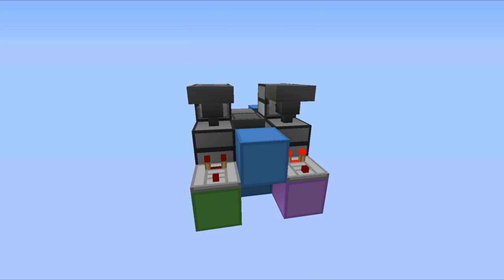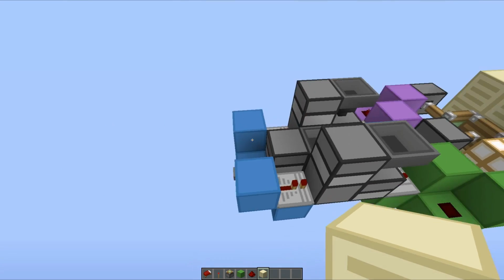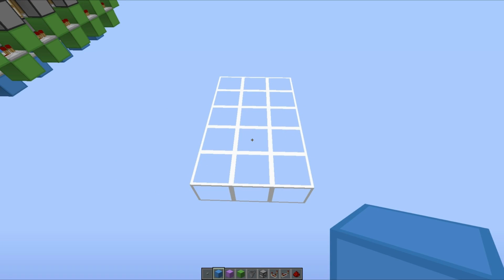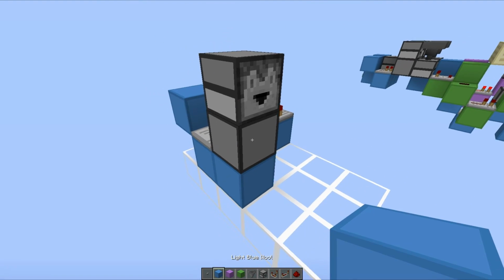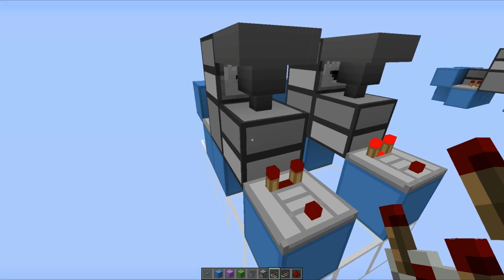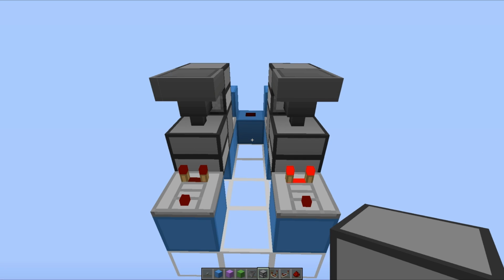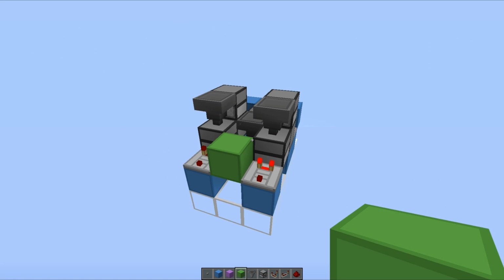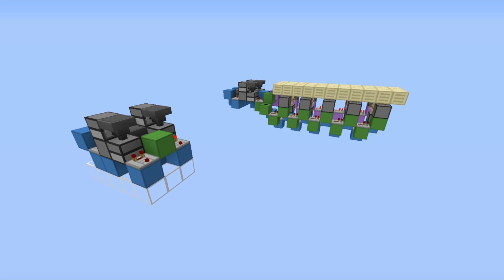The Simple Block Swapper Circuit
A nice and easy Block Swapper Circuit that you can hook up to a series of block swappers to do cool things. Eg. Light up an area, flip up countless crafting benches. You come up with the ideas!

Important Links:-

[Permission given by content creator for use in videos]

£3+ A personalised Sign on HermitCraft with Name - Youtube and amount!

£20+ A House on HermitCraft built in your name + A sign. Box spot on my channel as well as a spot in the description of my videos for a month.

£50+ 3 Houses on HermitCraft, an Iron sign, a box spot on my channel, a shout out in one of my videos!